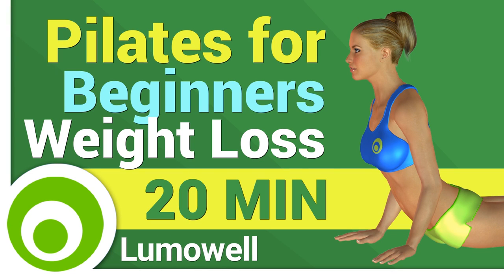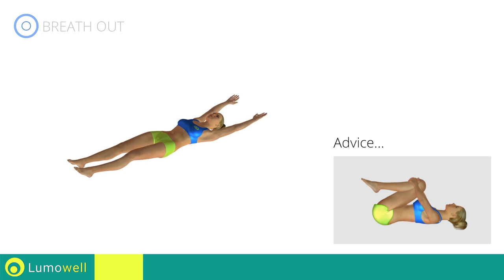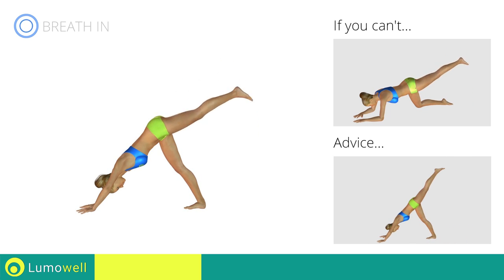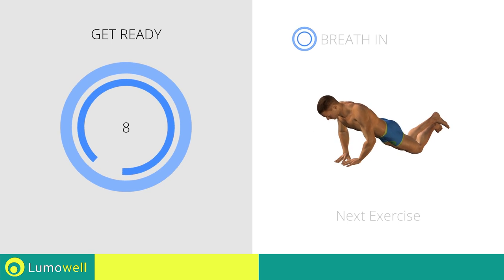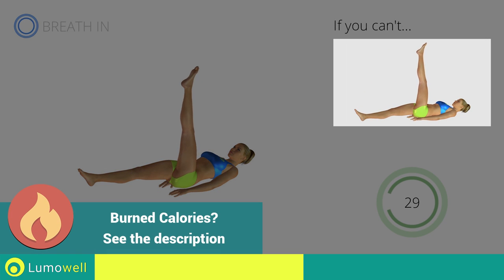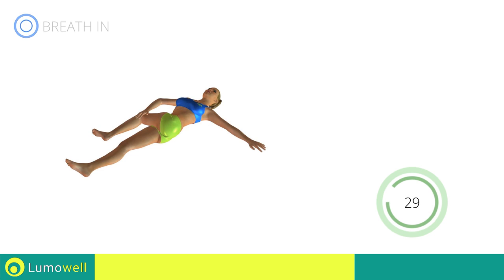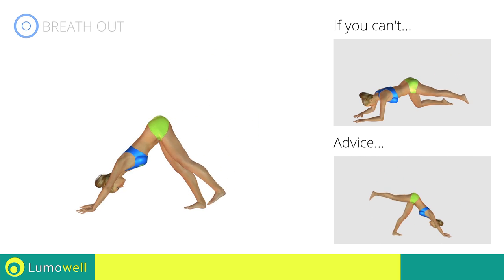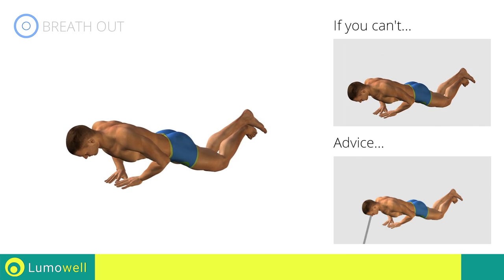Pilates for Beginners Weight Loss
Pilates for beginners weight loss at home without equipment. Pilates workout to lose weight and tone your body. Easy exercises for beginners to get in shape fast.

⭐ Do You Need a Yoga Mat?